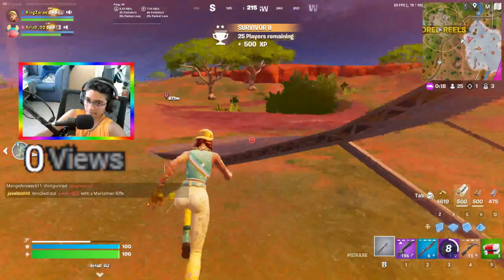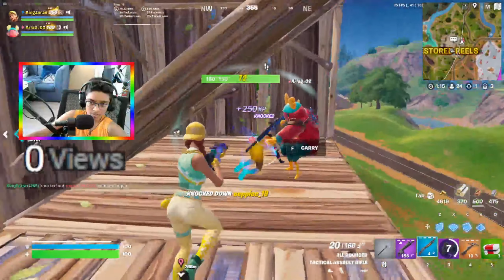The NEW Fortnite META...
If you use this new strategy, there is a much higher chance of you winning your battle royale games! Stick around till the end to see if I can get the dub or not...